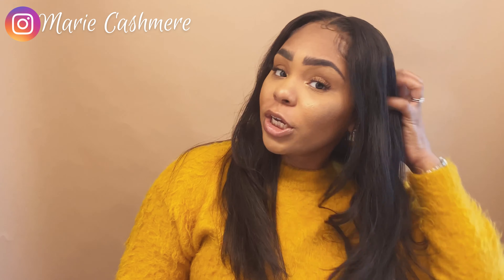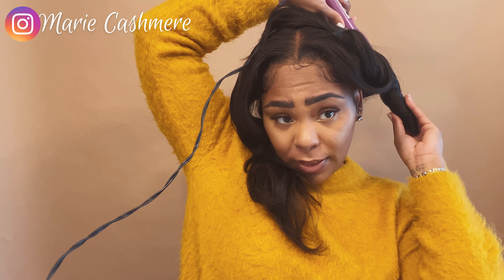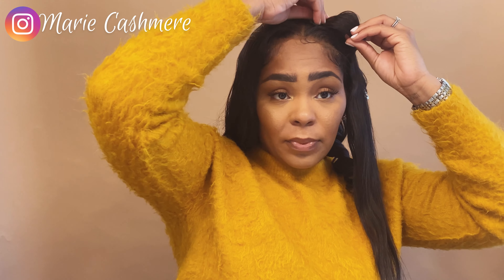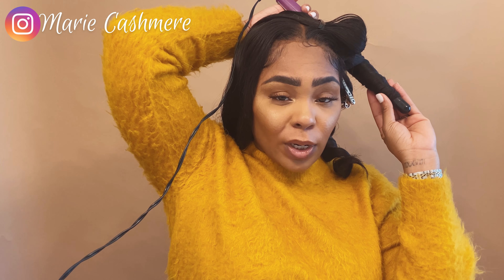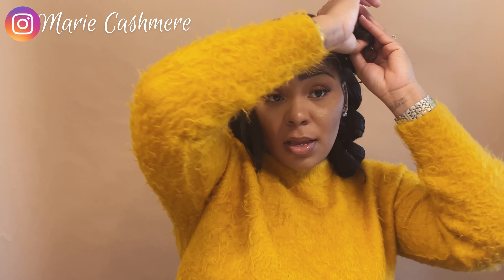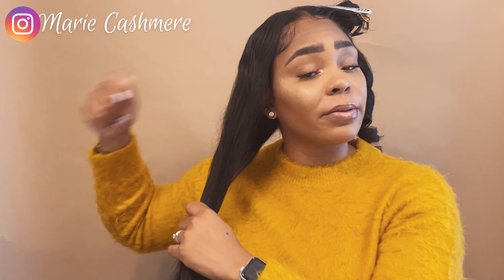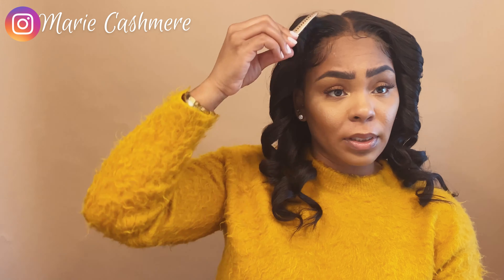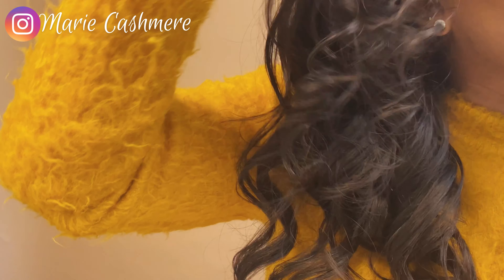*MUST WATCH* HONEST FOUR MONTH REVIEW & STYLING | RAUH VIETNAMESE LOOSE WAVY HAIR | MARIE CASHMERE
WATCH THIS VIDEO IN 4K!

Hey, Yall! I've been waiting to share the details of this hair with you all! I reviewed my first experience with RAUH Hair last year (Linked ) and I was able to try another texture from their Hyped Premium Curly Collection with a longer length! As I mentioned last year, this is hands down the best hair I've ever used and would highly recommend it! Watch the video to see how I get easy wand curls in 15 - minutes, how I maintain the hair and my overall thoughts!

I hope you guys enjoy this video and stay safe during the holidays! Love you all!

SHOP MY CLOSET!! - IG | @CollectedCashmere

//Amazon Favorites

//Marie Cashmere
Hi! I'm Marie! I'm a super busy wife of two and girl boss! I launched my Youtube channel to offer a space of transparency as I navigate through being a millennial working mom and wife! My channel will highlight some of my favorite fashion essentials, beauty tips (as I learn them), being a mom, my fitness journey, traveling vlogs, mom hacks and day in the life diaries! I'm so happy to share this with you all and look forward to growing together!

948